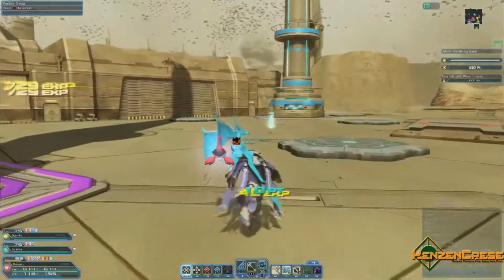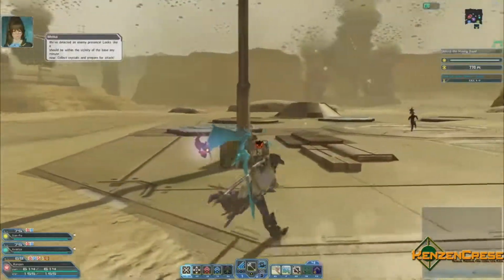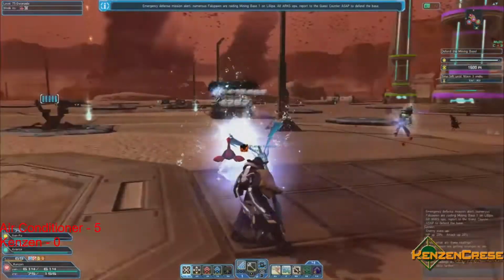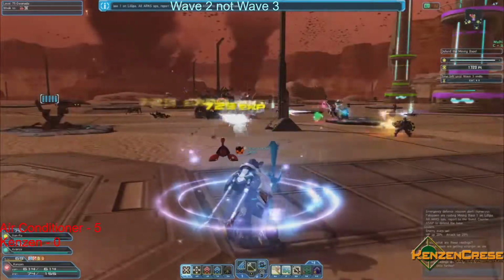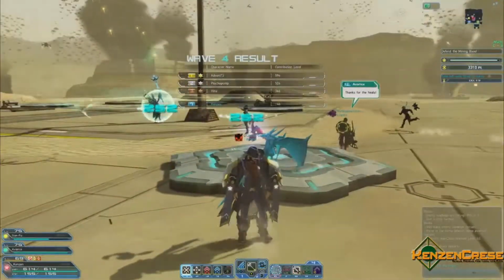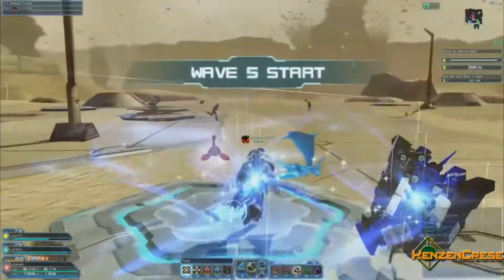Phantasy Star Online 2: Urgent Quest - Mine Defense Operation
So I am trying to help out people who might be intimidated by this new Urgent Quest. I am injecting my voice over this Let's Play to give little details about whats going on and what to do.

This is just me streaming some PSO2 on Xbox One you are welcome to join in and play along, I am on Ship 2.
➤ Audible Trial
➤ Prime 30-DayTrial